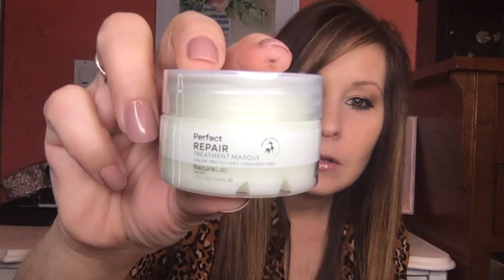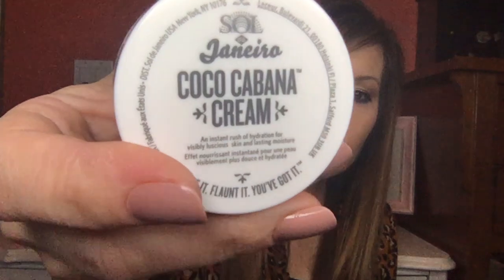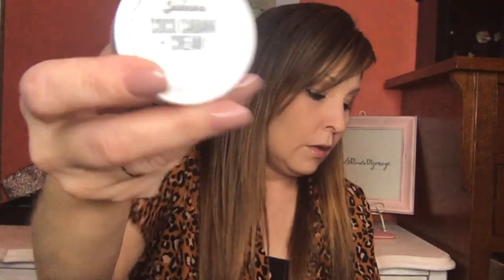IPSY GLAM BAG UNBAGGING NOVEMBER 2019 | LEOPARD PRINT | TRY ON | CONTOUR | MOM OF 10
2019 Leopard Ipsy Bag | What I got in my bag
NATURELAB. TOKYO
Perfect Repair Treatment Masque
SOL DE JANEIRO
Coco Cabana Body Cream
LOVECRAFT BEAUTY
Blush in Oscalia
PIXI BY PETRA
Mesmerizing Mineral Duo in Naturally Nude
GIGI GORGEOUS
The Gorgeous Contour Brush
VERSO SKINCARE
Hydration Serum
BENEFIT COSMETICS
They're Real! Lengthening Mascara in Jet Black
GRACE & STELLA
Blackhead Removal Mask